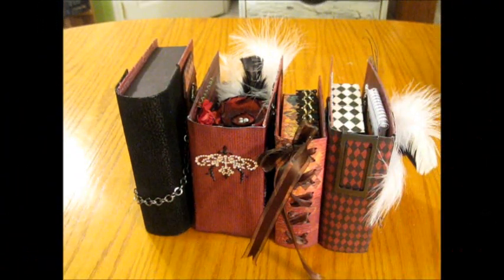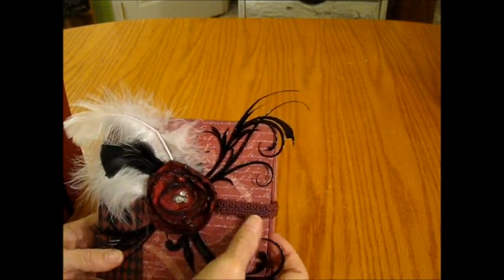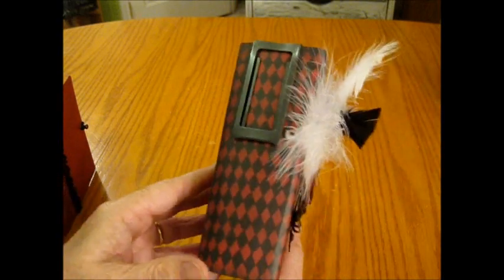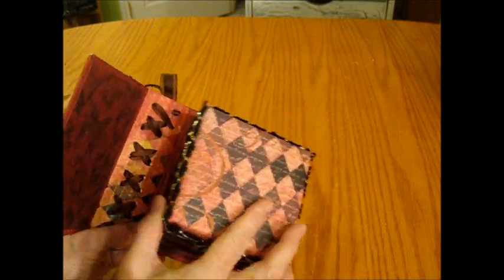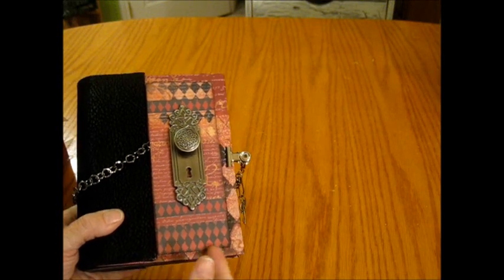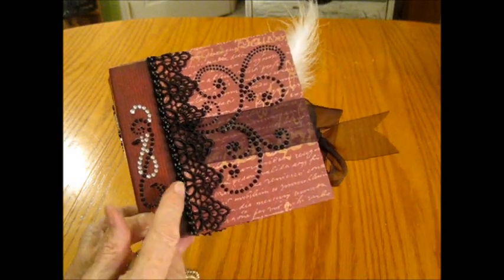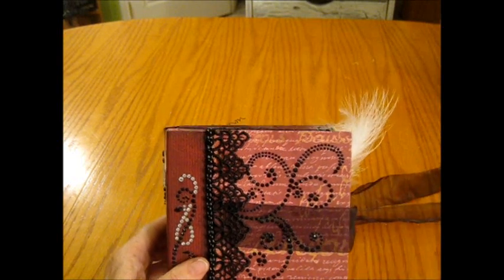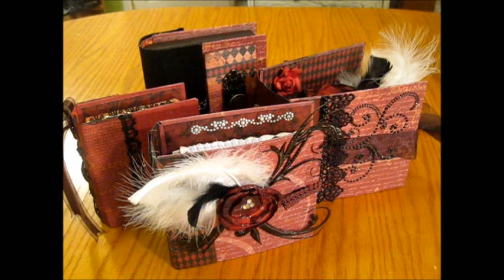My creations from MsLiberty25's tutorial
Made 4 books from chipboard, then decorated them with 7 gypsies paper and embleshing each book differently